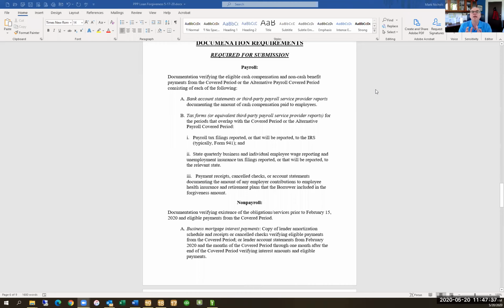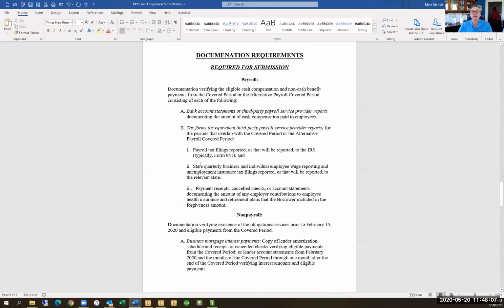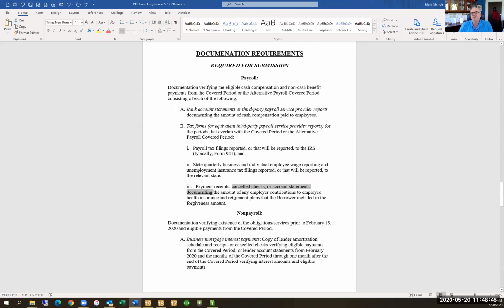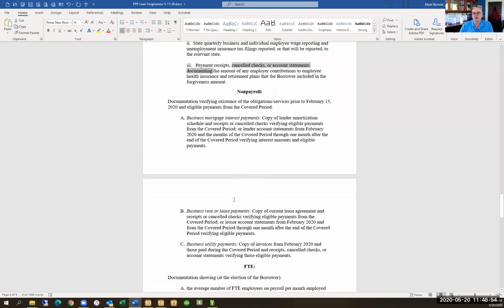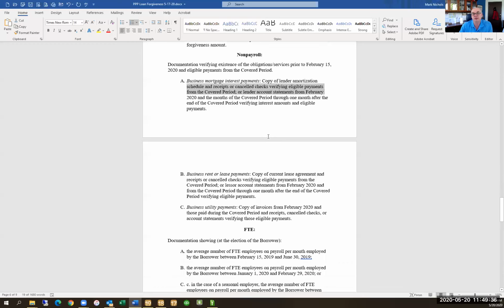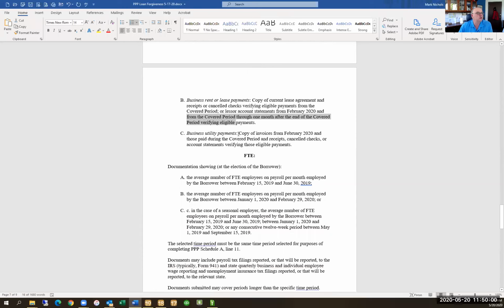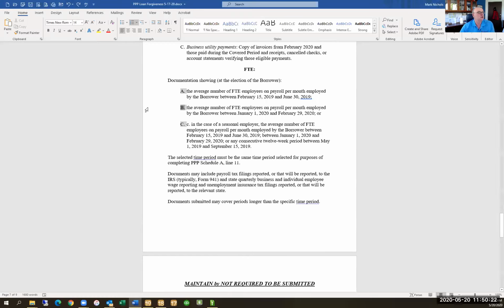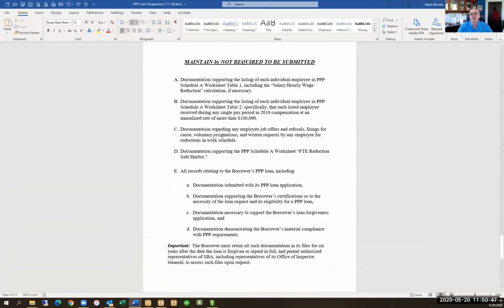PPP Forgiveness -Documentation Requirements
Securities and Investment Advisory Services offered through Woodbury Financial Services, Inc., Member FINRA/SIPC and Registered Investment Adviser. | Insurance Services are offered through Landmark Financial Services Group, LLC, which is not affiliated with Woodbury Financial Services, Inc. | Mark W. Nichols,CPA, PC is a public accounting firm that provides accounting and tax services independent of Woodbury Financial Services, Inc. | Investment professionals on this site are currently registered to conduct securities business in Connecticut, Florida, Massachusetts, New Hampshire, and New York.